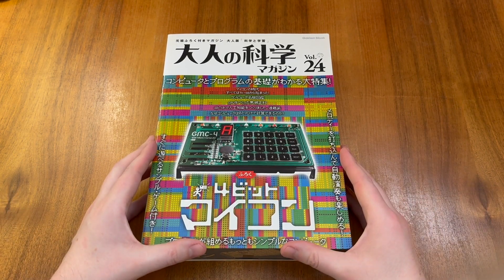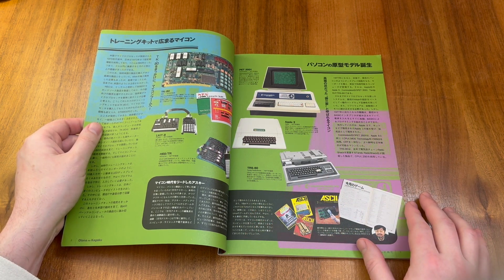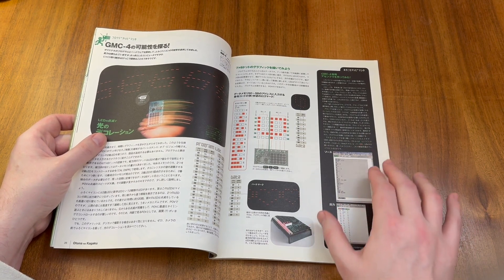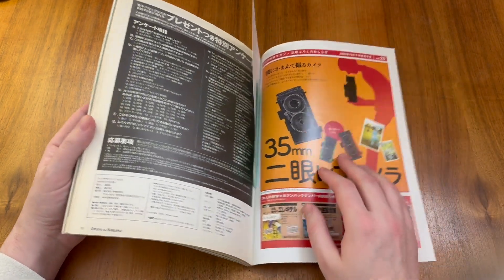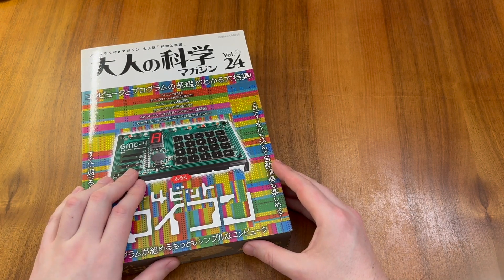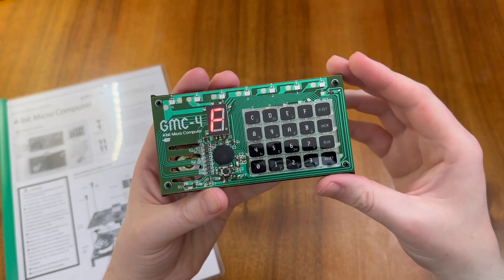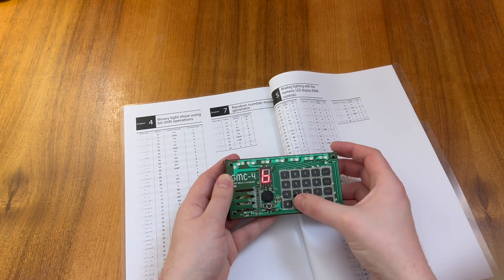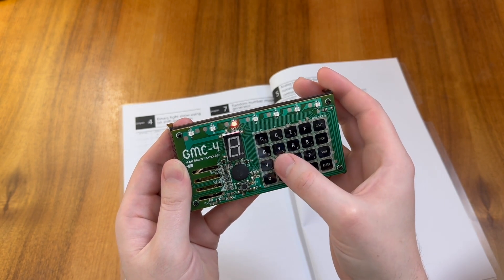Unboxing and Assembling a sealed Japanese 4-bit Computer: the Gakken Adult Science GMC-4 from 2009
In this video we explore volume 24 of Otona no Kagaku (Science for Adults) by Gakken of Japan. This edition, in Gakken's Mook (Magazine Book) format, focuses on the history of home computing and  rise of the microcomputer.

Each edition of Adult Science comes with a fun accessory project to enhance the learning experience and explore the topic in more depth. Volume 24, from June 2009, features the GMC-4. The first commercially produced 4-bit microcomputer in over 30 years.

The GMC-4 is based on Gakken's own FX System Microcomputer (FX Micom) from 1981 and features the same suite of built-in programs and uses the same instruction set. In 1985, the FX Computer was later redesigned and repackaged as the Science Fair Microcomputer Trainer by Tandy Radio Shack. The Microcomputer Trainer edition combined the original CPU and instruction set with the familiar spring terminals common to Science Fair kits and included a largely identical instruction manual to the original.

In the video I explore the magazine which goes over the history of computing and how computers operate, including a number of things we have looked at on the channel before.

Notes:
I unintentionally imply the Moog "minimoog" is a Gakken product. The synthesisers used in the project shown are the Gakken SX-150. The SX-150 was previously included with the July 2008 Adult Science mook. The article talks about the minimoog for context and comparison.

I incorrectly suggest that the mechanical computers are not "digital". Many of the early mechanical computers are indeed digital in nature. The distinction is more correctly articulated as between an era of largely mechanical devices (shown in those pages) and to the era of the more recognisable electronic digital binary computers we use today.

Chapters
00:00 Introduction
01:30 Magazine
08:53 Instructions
10:30 Unboxing
11:29 Assembly
14:01 Hit the Mole
15:35 Random Music
17:50 Closing